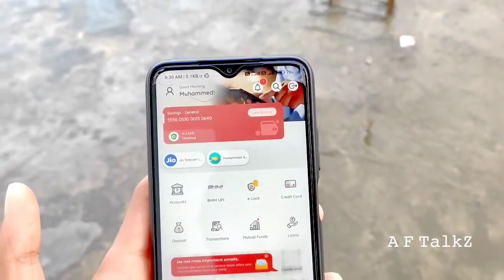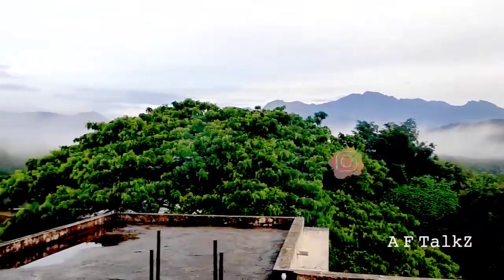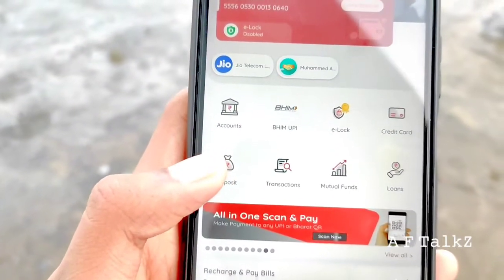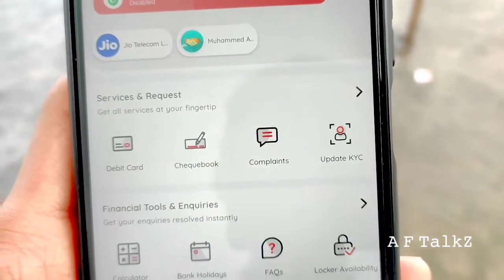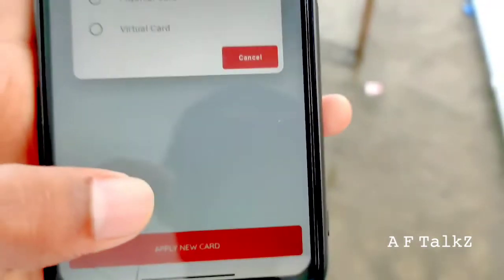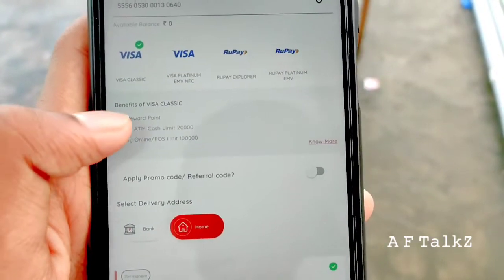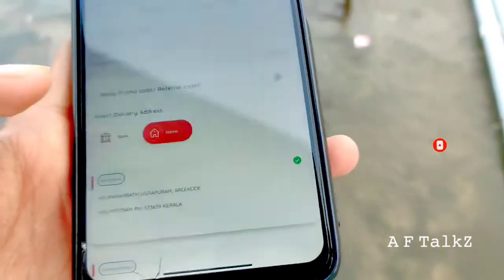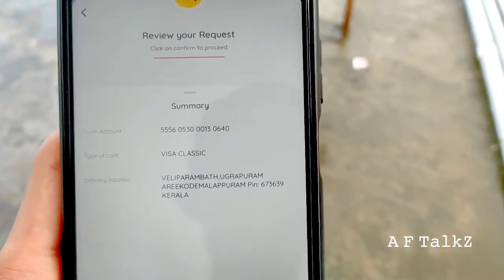South indian bank atm card apply in malayalalam 2024 || How to apply atm debit card (SIB) / ATM 2024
South indian bank atm card apply in malayalalam 2022 || How to apply atm debit card (SIB) / ATM 2022

Quarry solve :-
southindianbank atm apply,
south indian bank atm apply,
south indian bank atm card apply online,
south indian bank atm card apply online hindi,
southindianbank atm apply application,
southindianbank atm apply app,
southindianbank atm apply account,
southindianbank atm apply activate,
south indian bank atm card apply,
south indian bank atm card,
south indian bank atm card use,
south indian bank atm card apply online malayalam,
how to apply atm card in south indian bank,
how to apply debit card in south indian bank,

Copyright is a form of protection provided by US law to authors of "original works of authorship ".